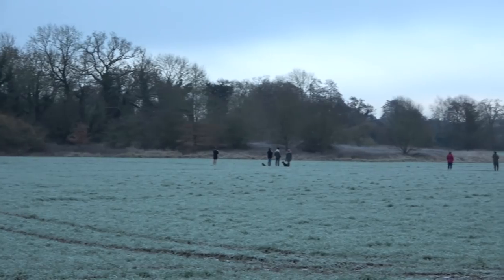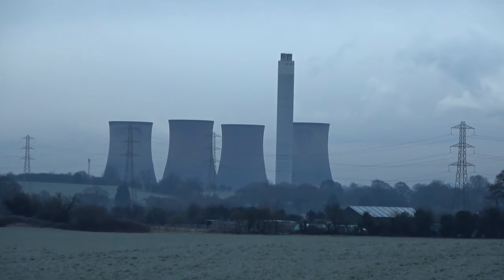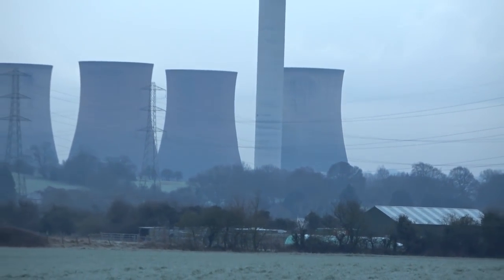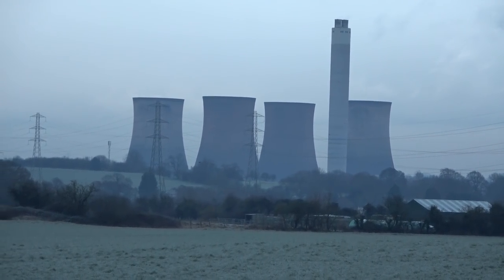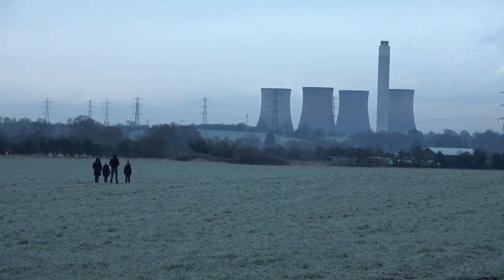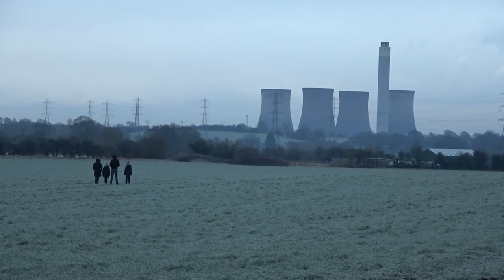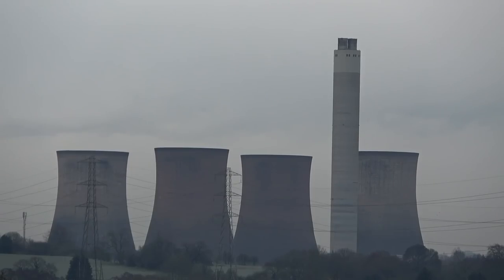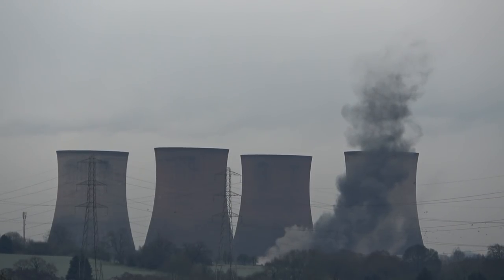Rugeley Power Station 600ft CHIMNEY DEMOLITION! - 24/01/2021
At 8:30am on Sunday 24th January 2021, a 600ft (183m) chimney was DEMOLISHED at Rugeley Power Station in Staffordshire. This power station was taken out of service in 2016 with various different parts already demolished. In this video I head to a field close to Rugeley Power Station to capture the moment that this iconic piece of the Staffordshire skyline fell to the ground!

Later this year the 4 cooling towers will also be demolished and I plan to cover this demolition here on AdventureShawn!